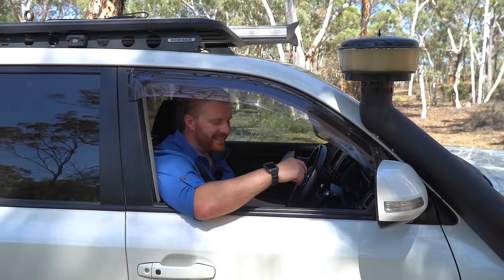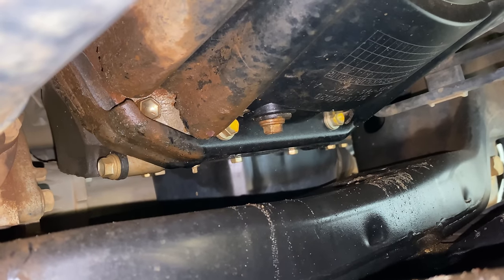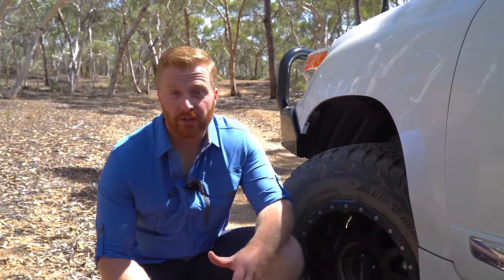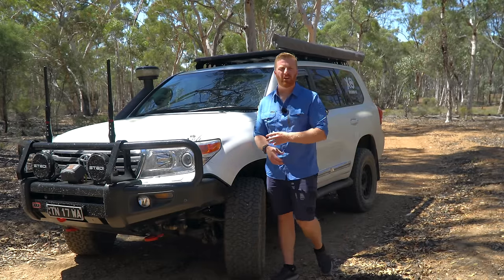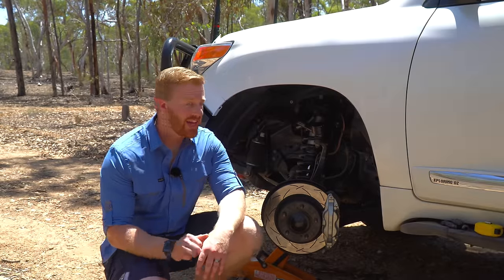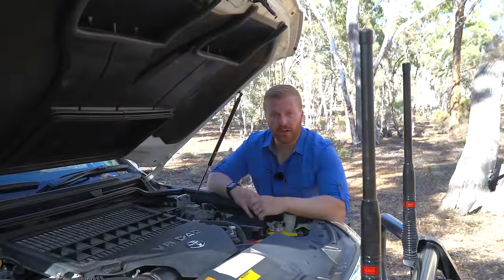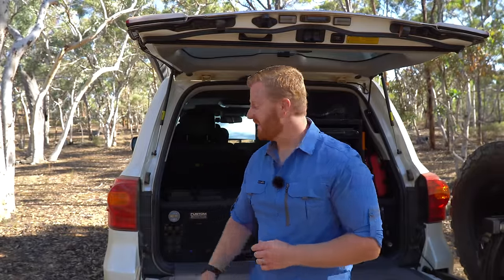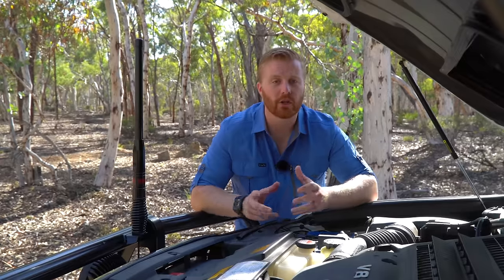LC200 | PROBLEMS & ISSUES | Not everything goes to plan -Mechanical-Electrical-Suspension 200 SERIES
Not everything goes to plan and social media doesn’t show you the things that don’t work. In this episode I cover all the problems I’ve had with the 200 series Landcruiser, whether it be from factory or the accessories I have mounted aftermarket.

I’ve spent a decent amount of time with the Landcruiser, owning the vehicle for over 3 years and racking up 128,000km on the odometer.

00:00 - Introduction
01:32 - Mechanical
04:58 - Driveline
06:58 - Suspension
14:31 - Electrical
20:05 - Other

Thanks for watching today’s video and don’t forget to leave a comment if you have any suggestions as to how I might be able to fix some of those on-going little issues.